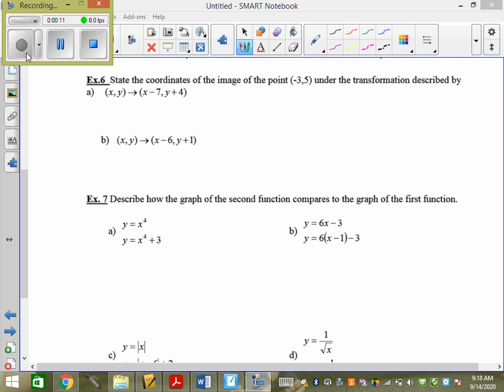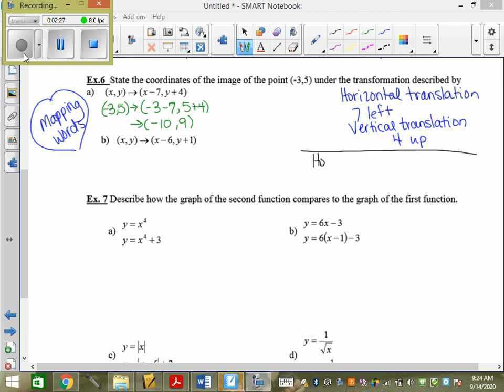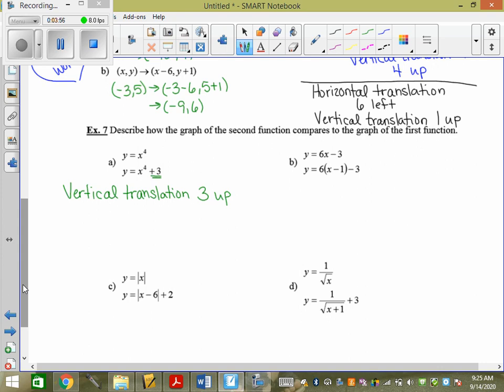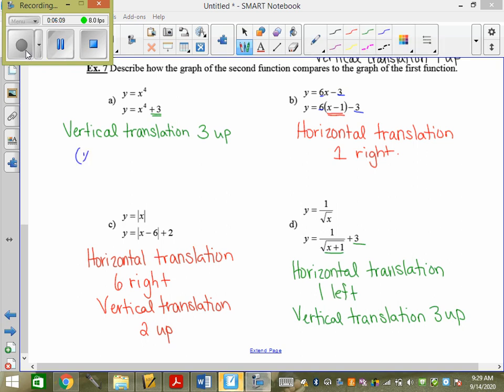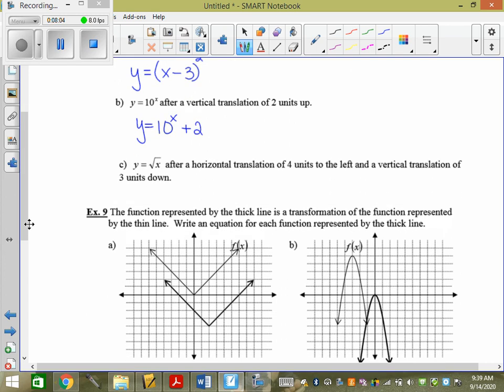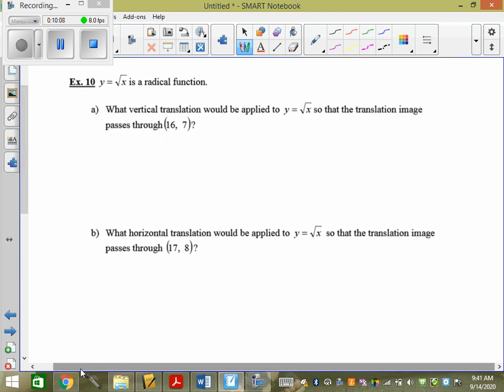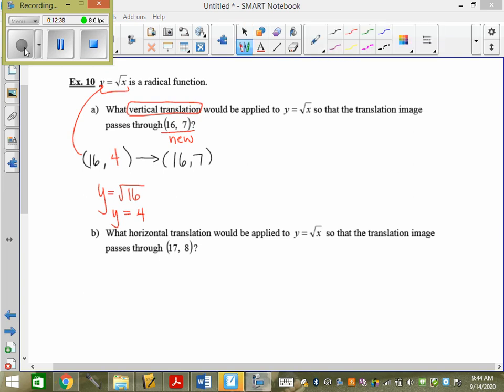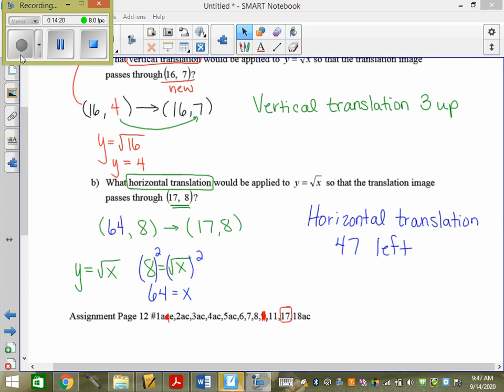Sept 14 Horizontal and Vertical Translations cont